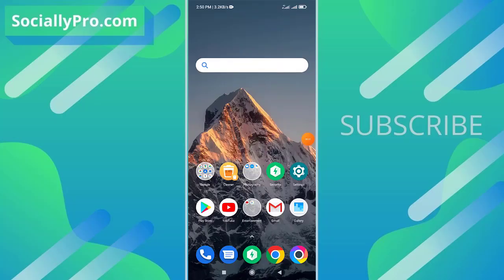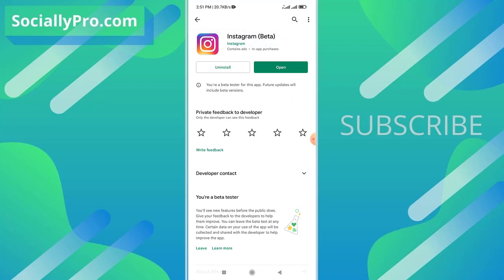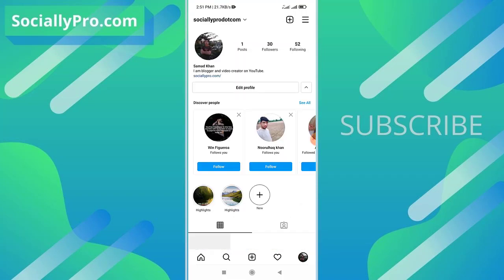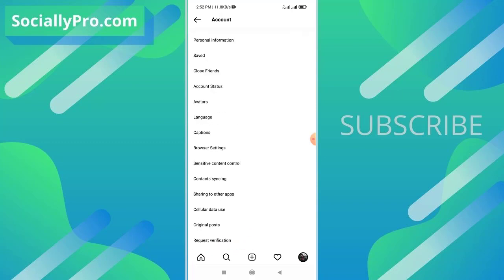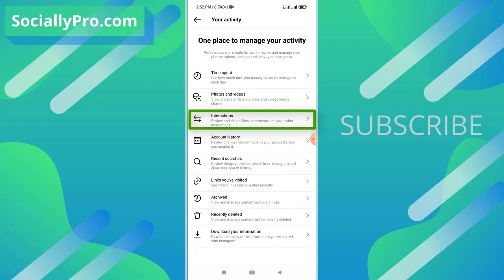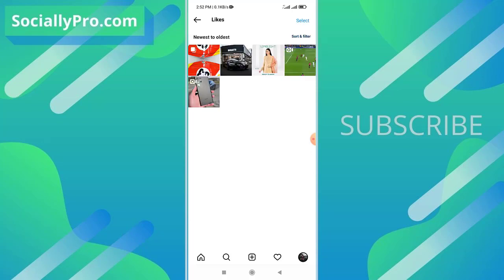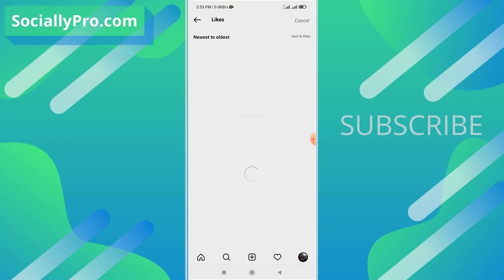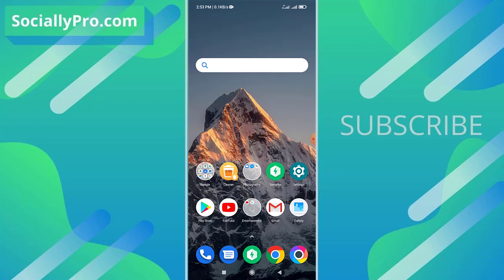How to Bulk Unlike Liked Posts on Instagram in One Click [2022]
In this video, I am going to show you How to Bulk Unlike Liked Posts on Instagram in One Click in 2022.